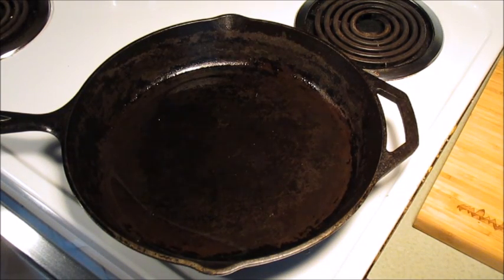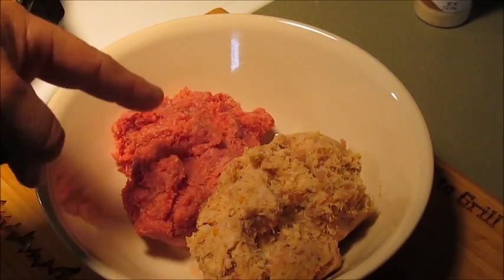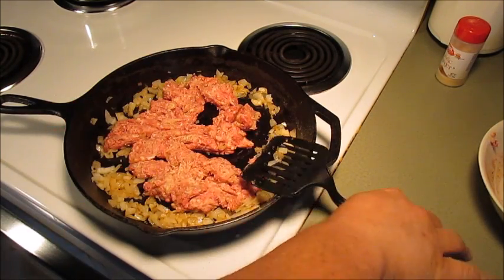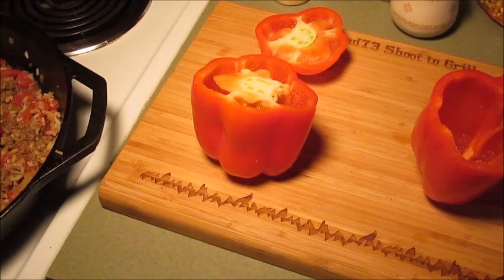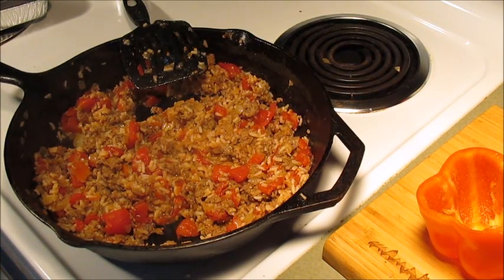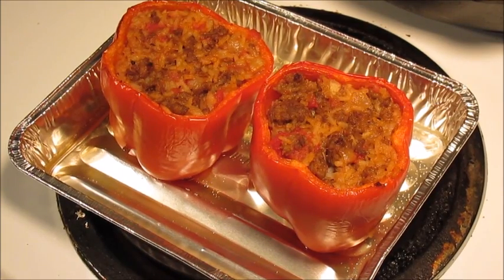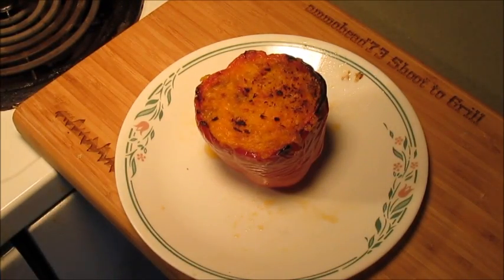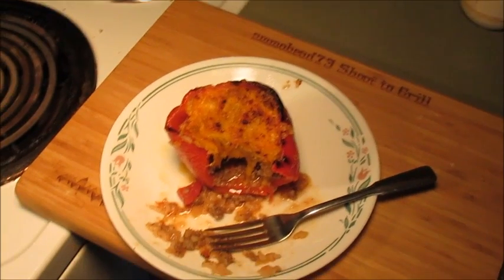Stuffed Bell Peppers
A simple recipe for Guuureat stuffed bell peppers...yumm!